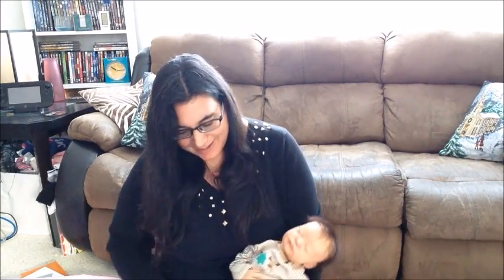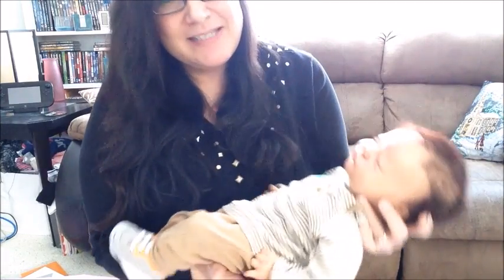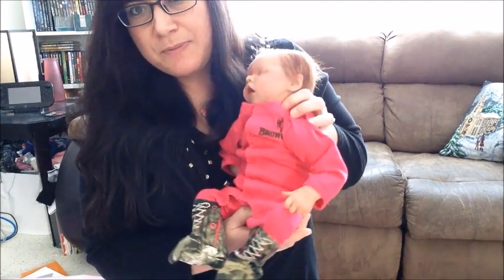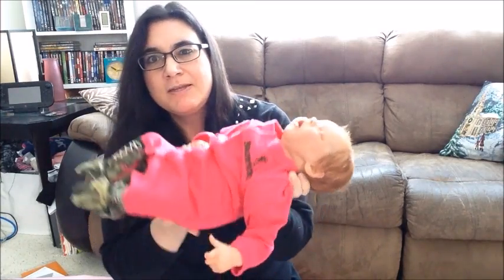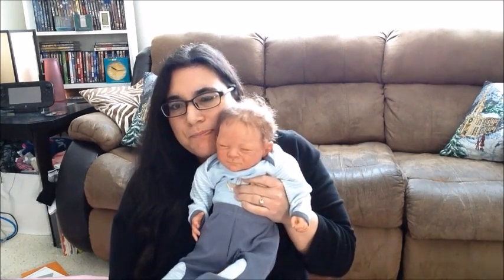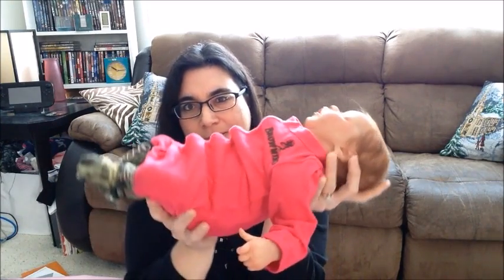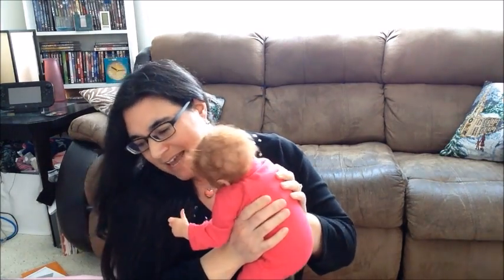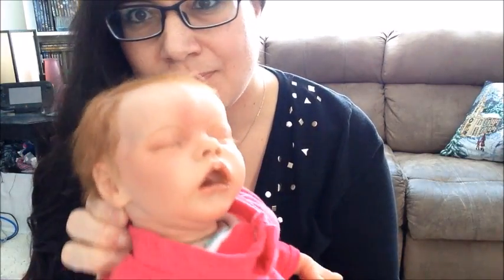How Big or Little is Reborn Twin A anyway?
I do a size comparison between my Twin A by Bonnie Brown, the Serenity kit by Laura Lee Eagles, and the Liam kit  by Joanna Kazmierczak --- :)